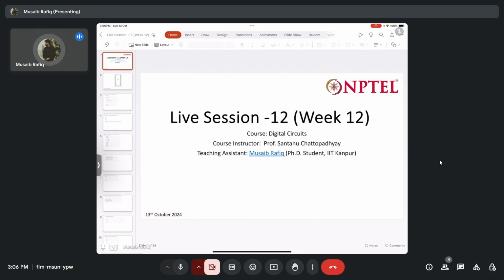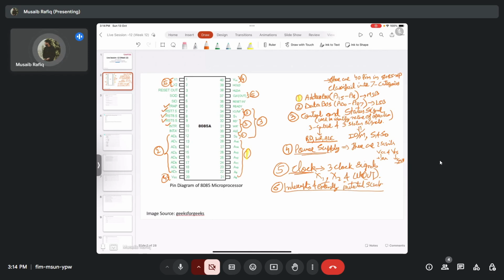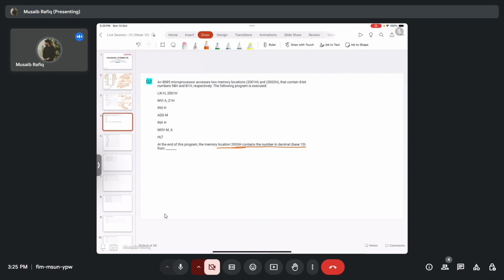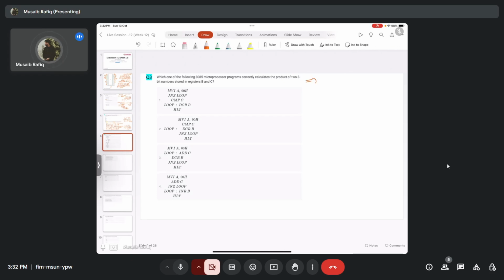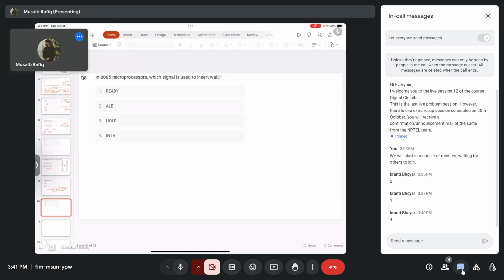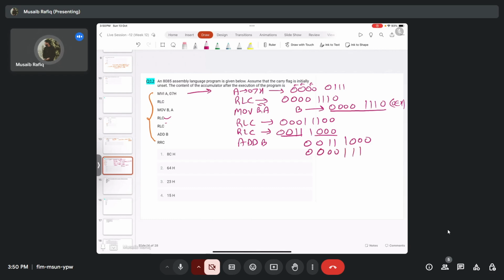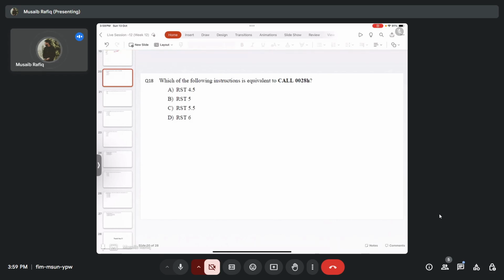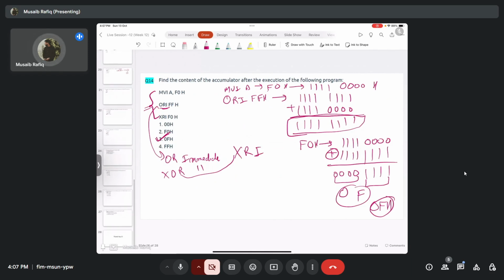13th October 2024 - Week 12 Digital Circuits